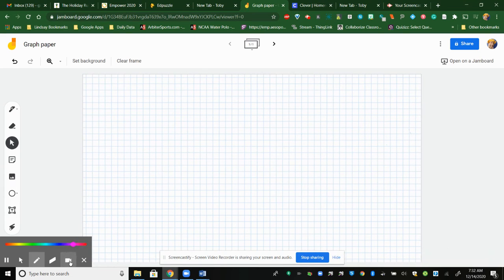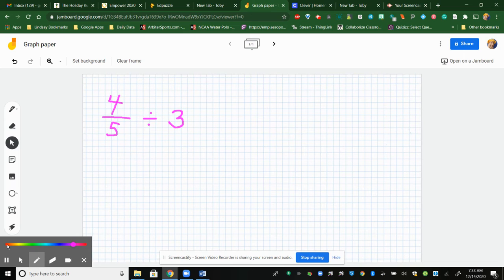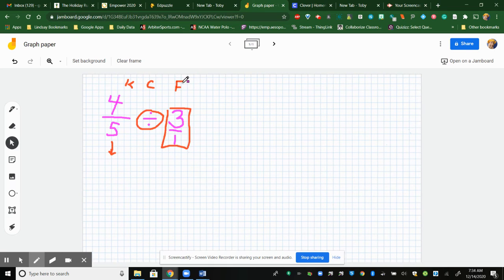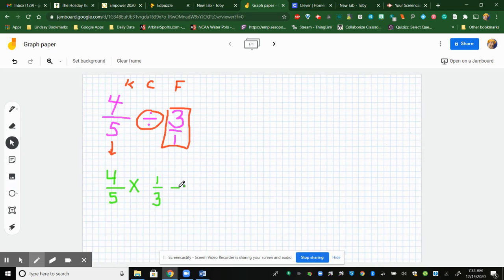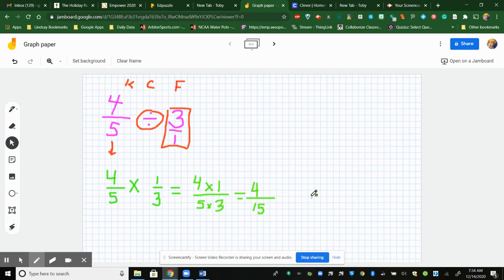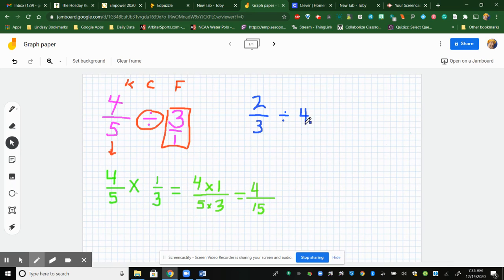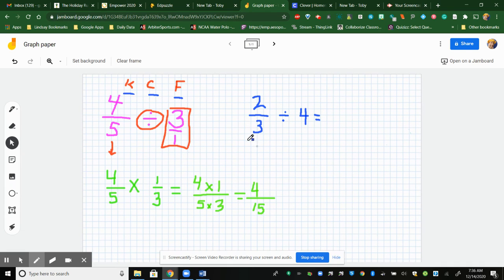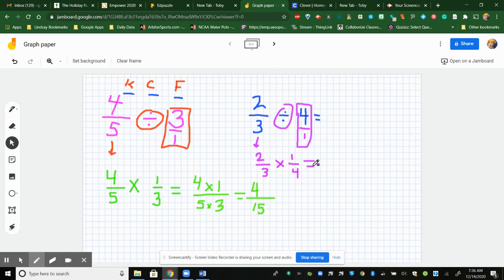Dividing a fraction by a whole number